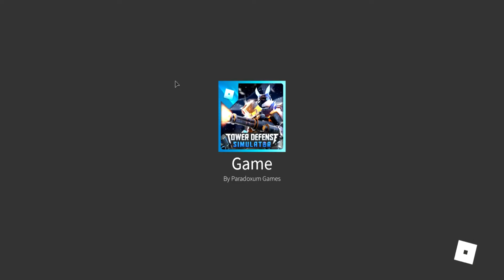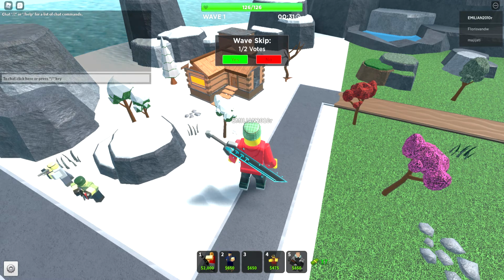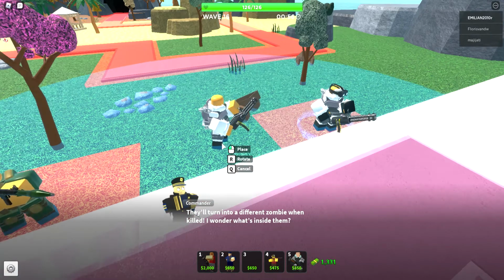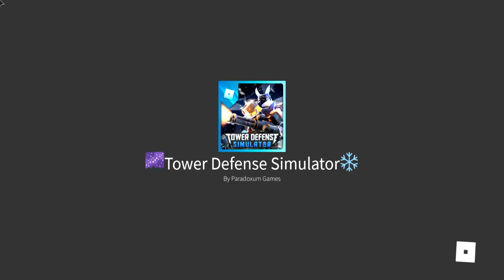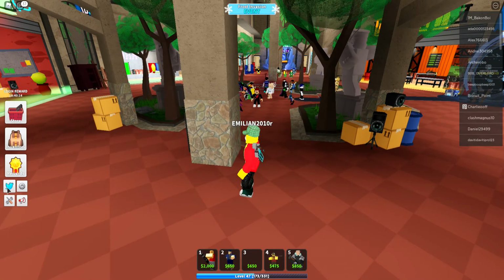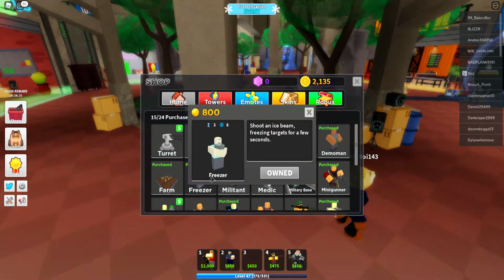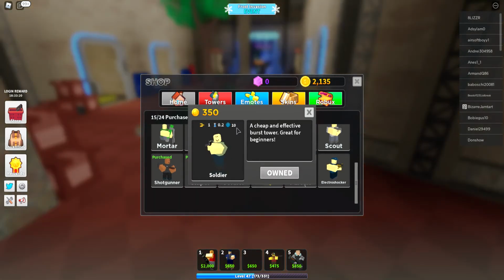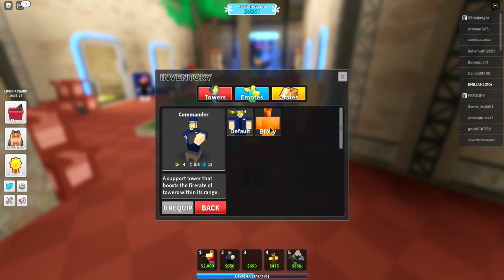Tower Defense Simulator.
Today we will be playing TDS (roblox)